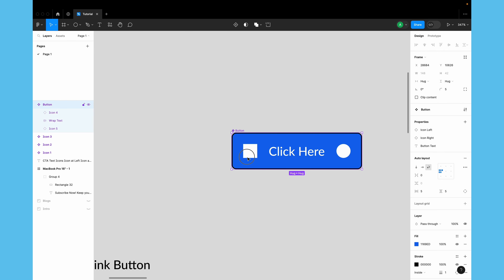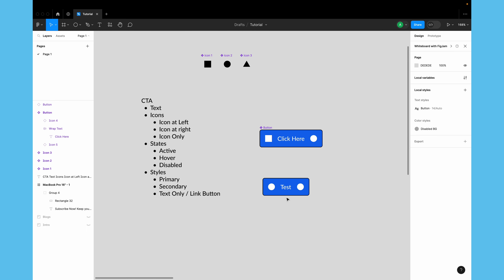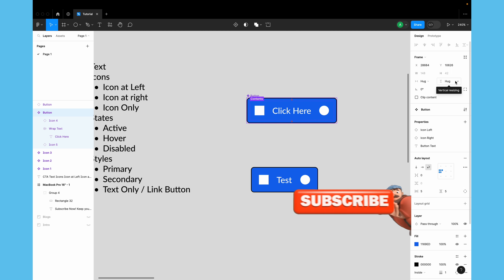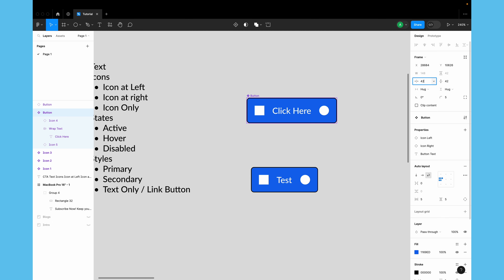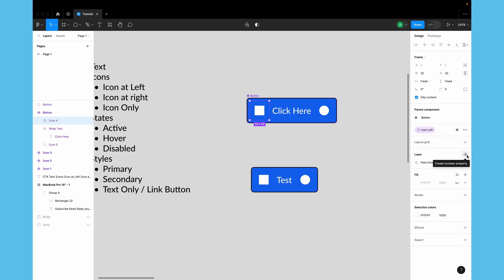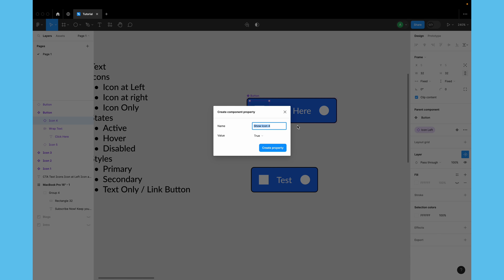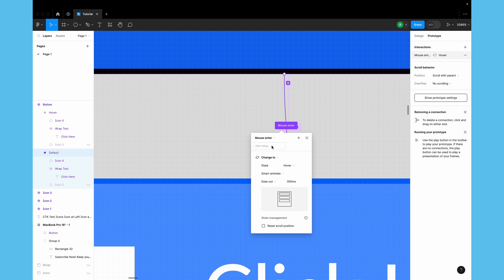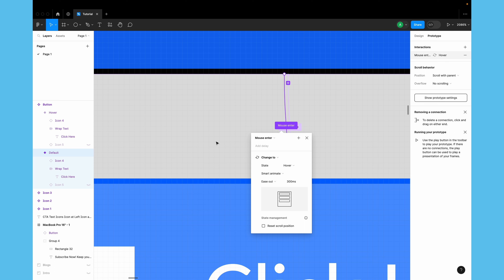How to design Buttons: Create Figma Components! | Figma Tutorial Ep 2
Crafting the Perfect Button In Figma: Part 2 - Start from Scratch | UX Mate

In this Figma Tutorial for Beginners We will Learn to create a flawless, responsive, and dynamic button component in Figma from the ground up! Dive into component properties and kickstart your Figma journey. Part 2 of our comprehensive series.

Unlock the secrets of crafting flawless, responsive, and dynamic button components in Figma! Join us in part 2 of our series as we delve deep into component properties. Kickstart your Figma journey with UX Mate.

Figma button, Figma tutorial, button component, responsive design, UX design, dynamic buttons, Figma basics, UX Mate

Enhance your design workflow and open new horizons with this tutorial. 🚀

Laptop
MacBook Pro Laptop M2

Mic
Rode NT1A

BOYA BY-XM6

Light
Godox SL150

Godox V1

Figma Drag and Drop
Drag and Drop in Figma
Best Drag and Drop Tutorial Figma
Figma File Upload Prototype
Figma Prototype Tutorial
Learn Figma